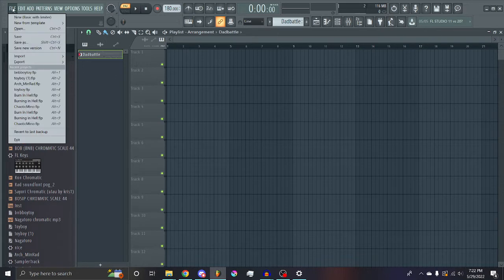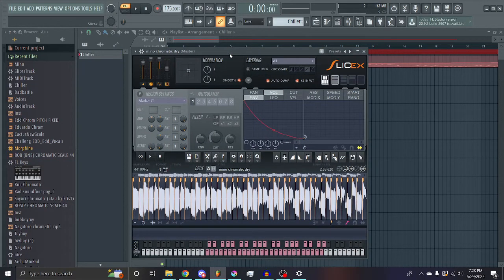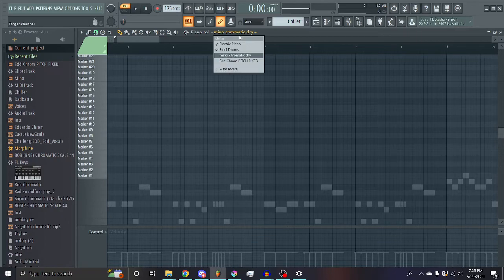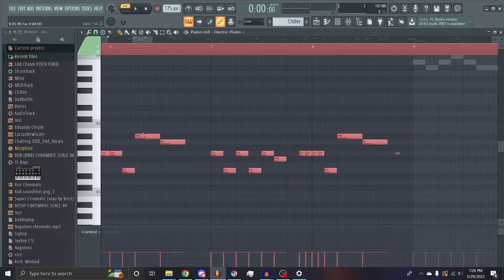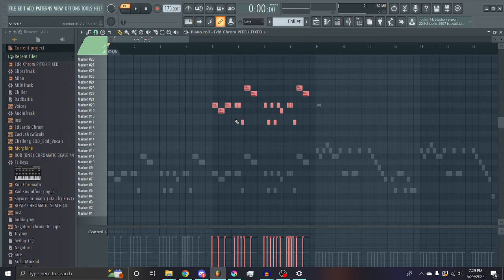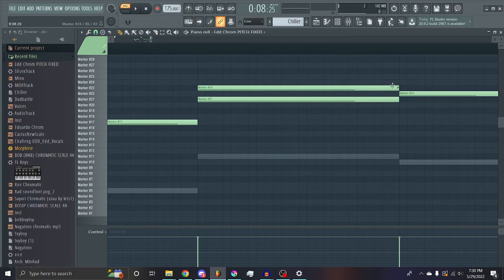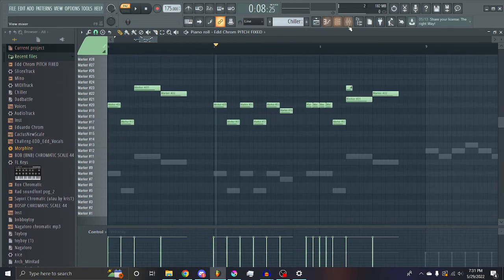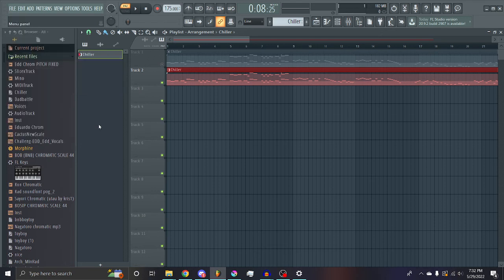How I Make My FNF Covers